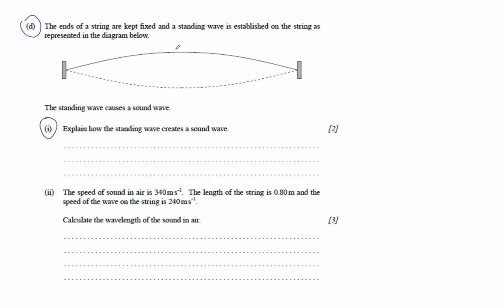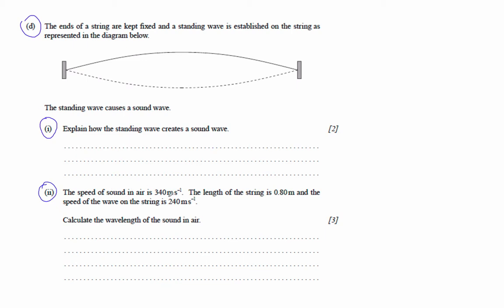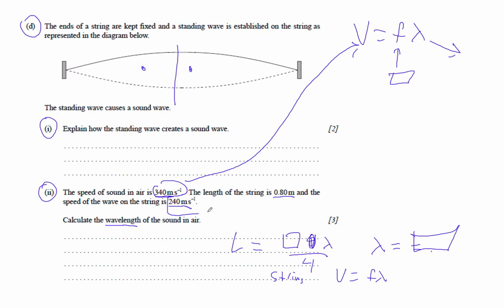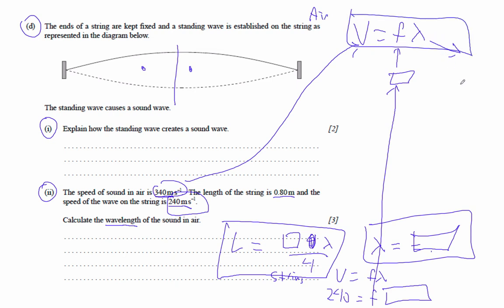N08|2|0 B1 Part 1 d